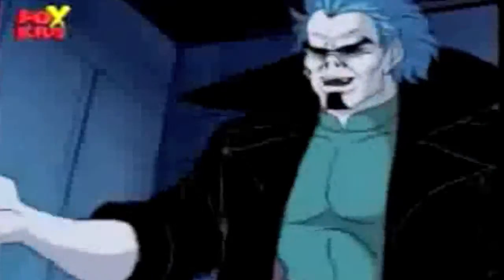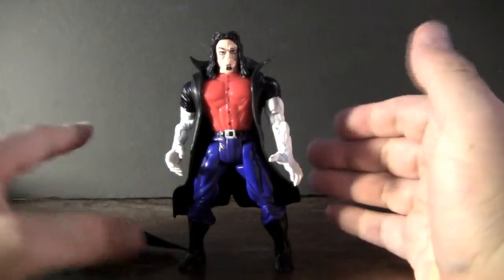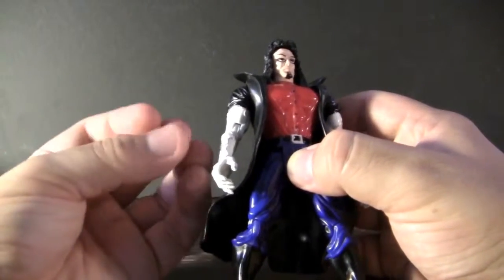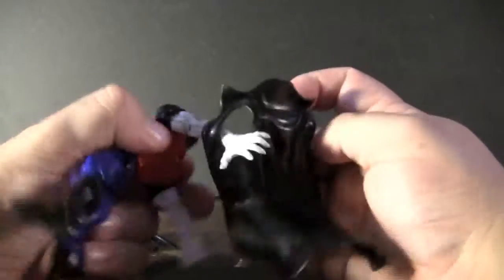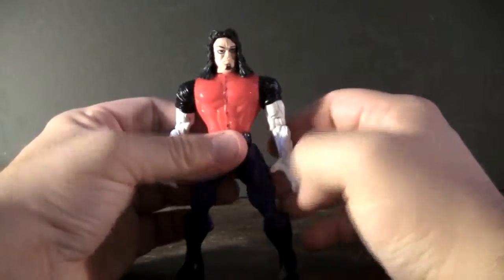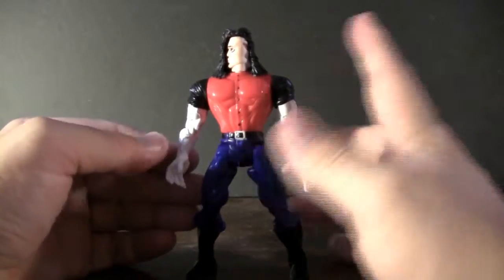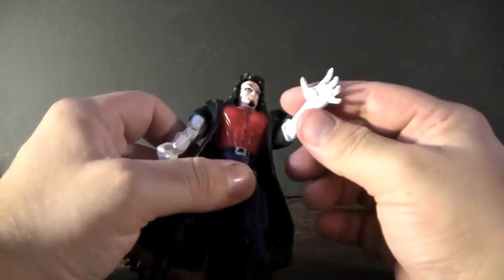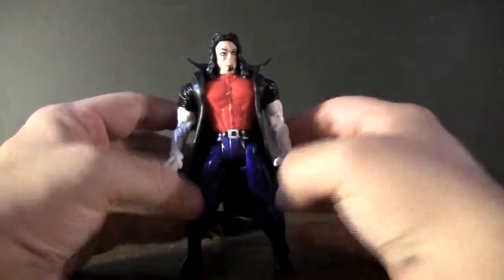Toys from the attic E91 marvel and toybizz morbius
toys from the attic takes a look at marvel and toybizz morbius
special thanks to Cross the Streams Radio Show for making the new intro.